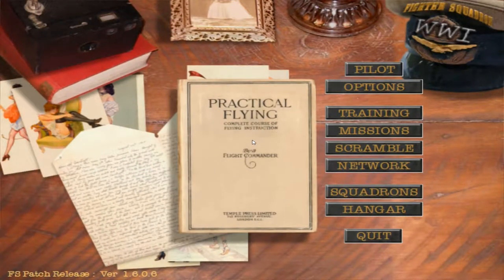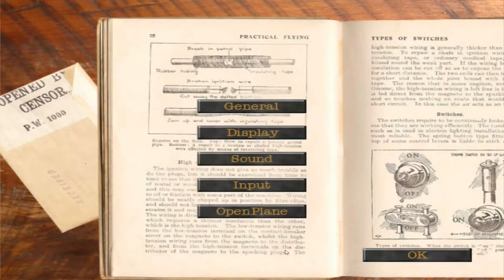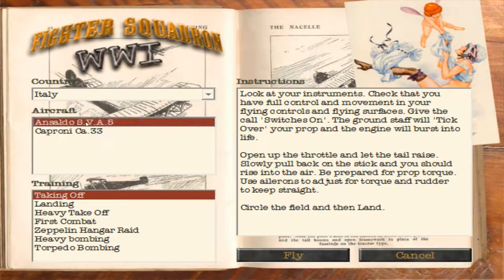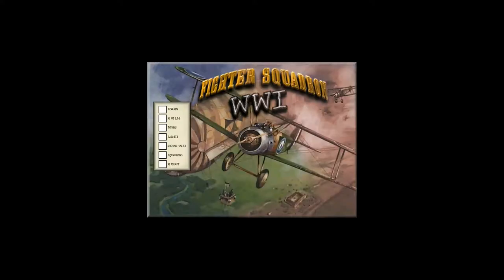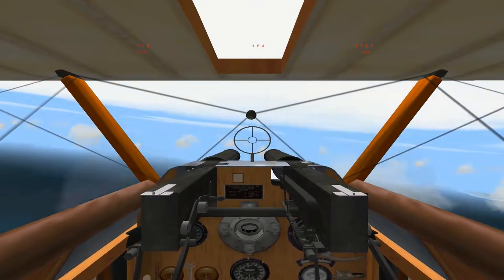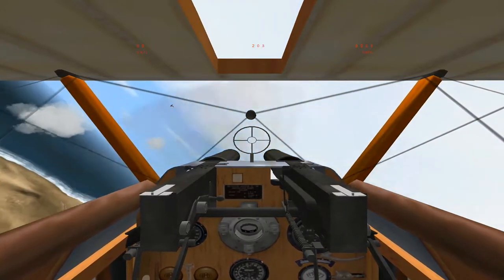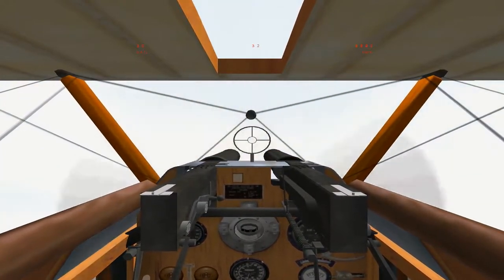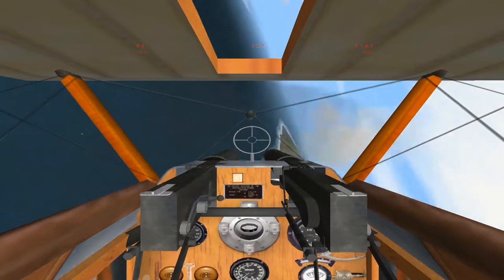Fighter Squadron WW1 (FS-ww1) gameplay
FS WW1. A free flightsim mod set in the great war.